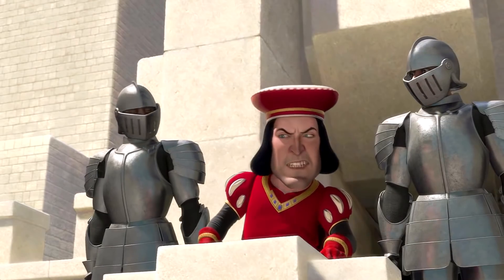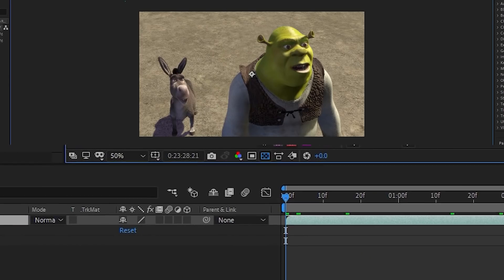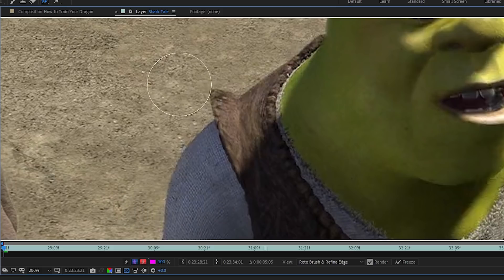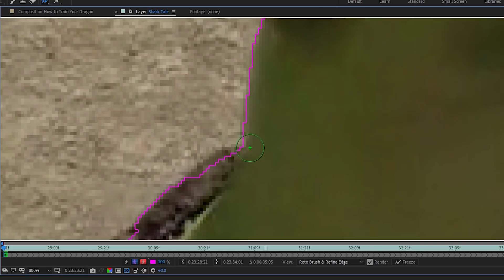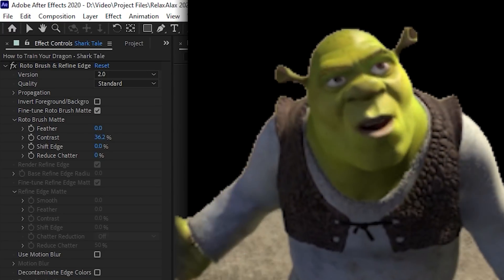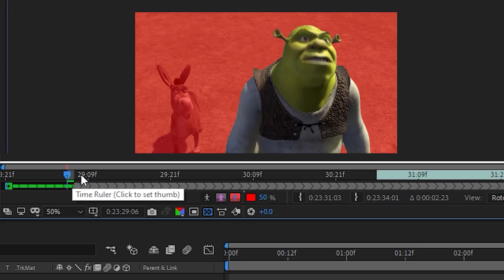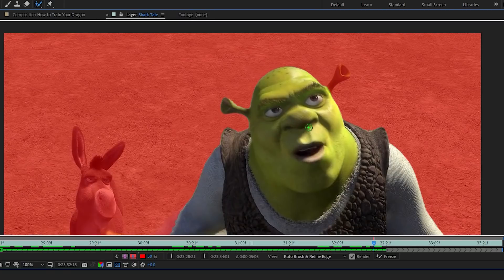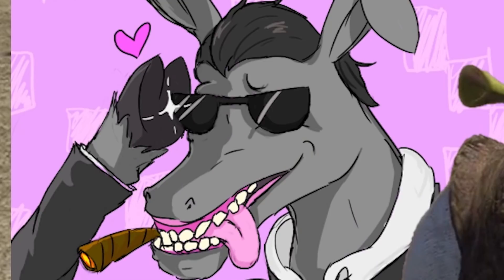ROTOBRUSHING 101 - How to Make Meme Templates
A trend online is cutting out a clip and placing it somewhere else. But using After Effects Rotobrushing, it's actually a lot simpler to make then you may think!  Join me on Drama Mondays for more Among us Saturday filled tutorials!